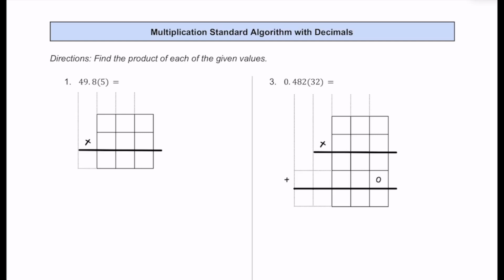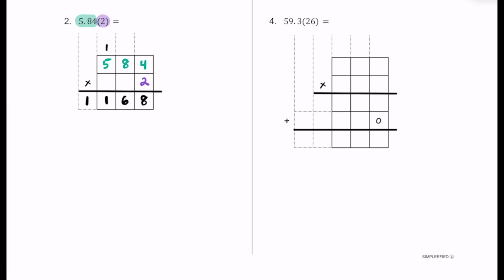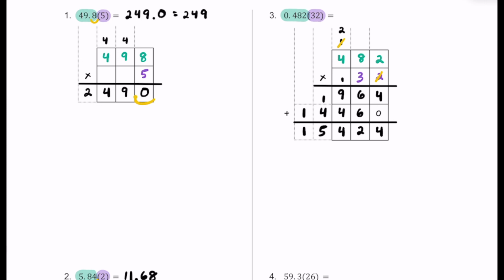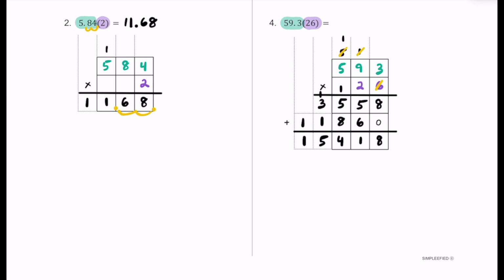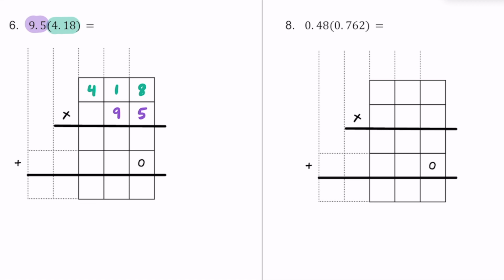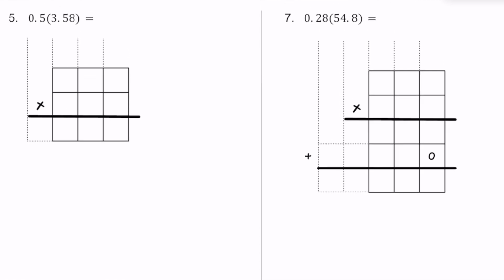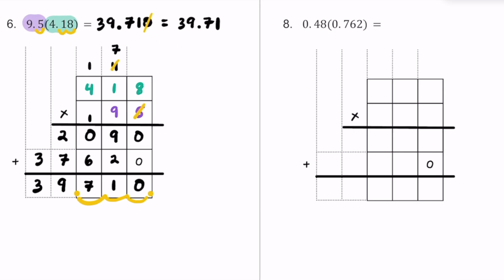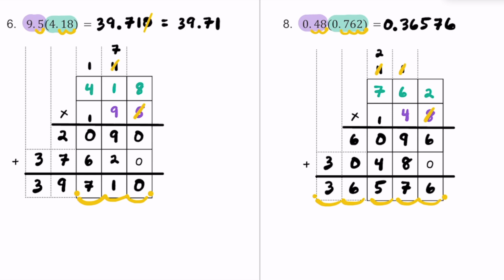Standard Algorithm - Multiplying Decimals [8 Detailed Practice Problems]